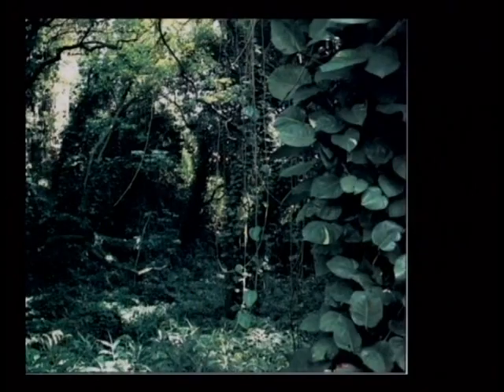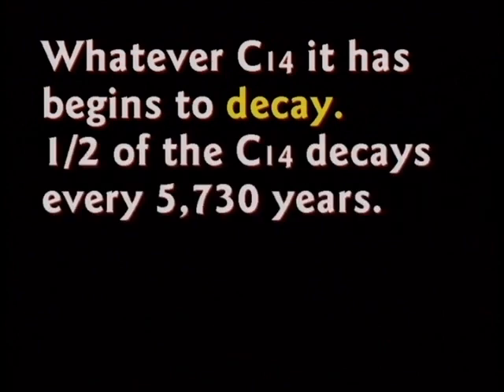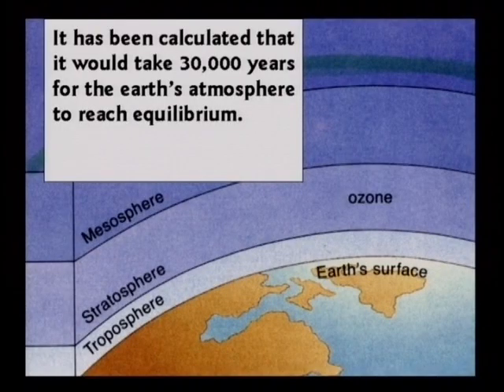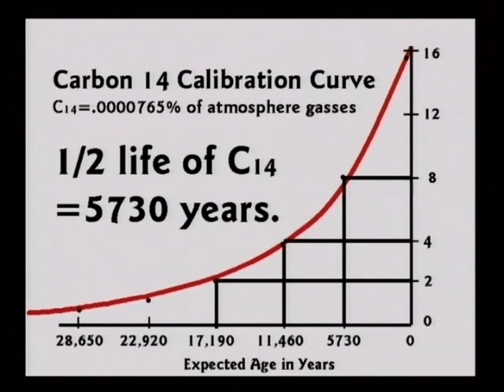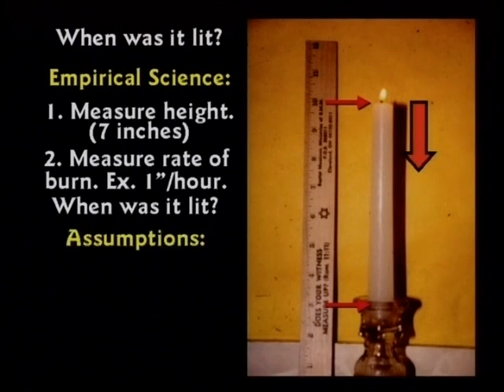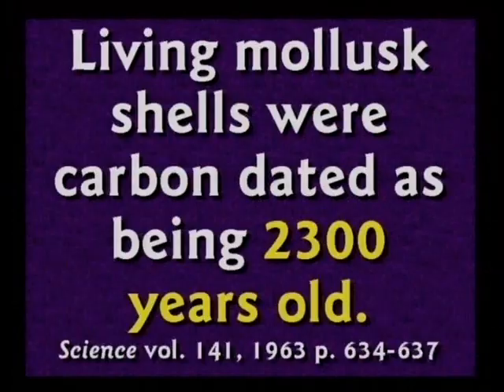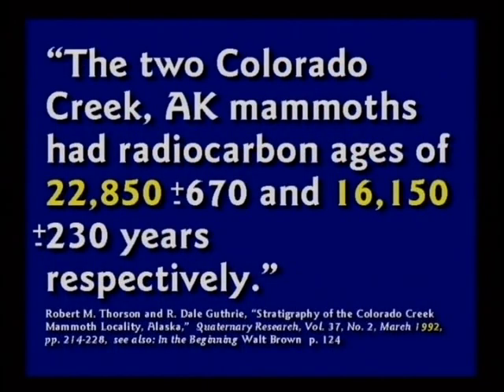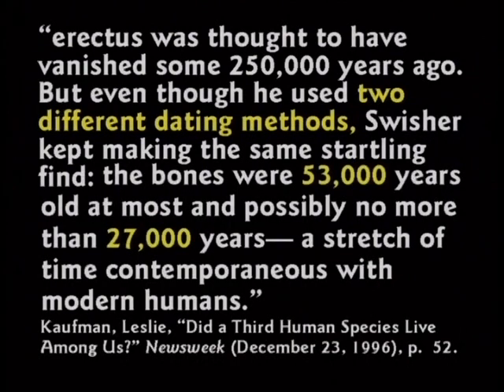Kent Hovind: Questions & Answers P.6